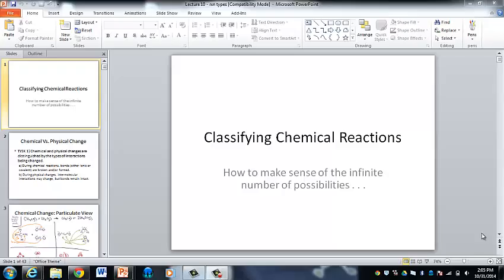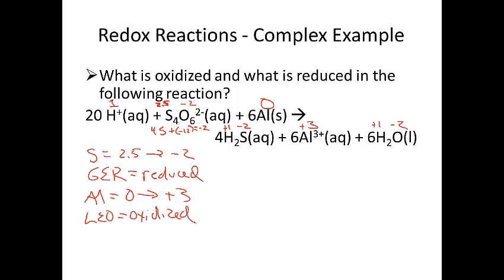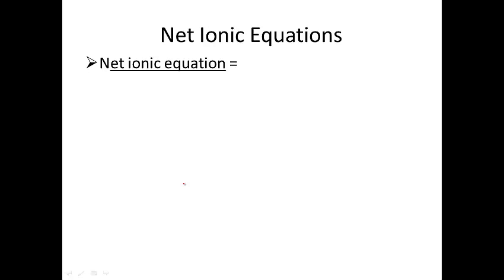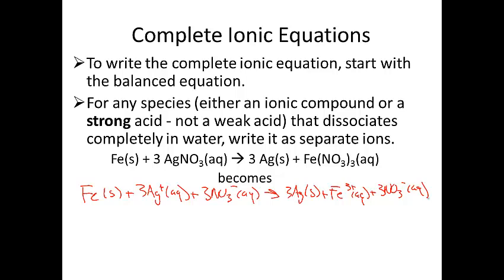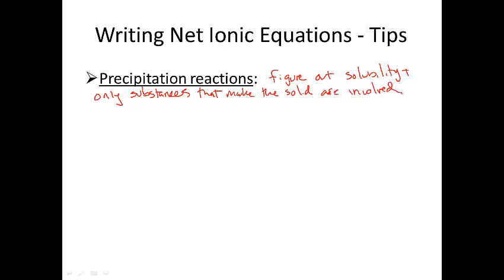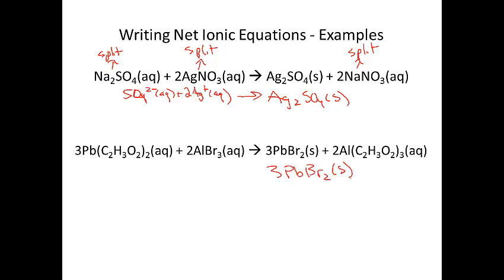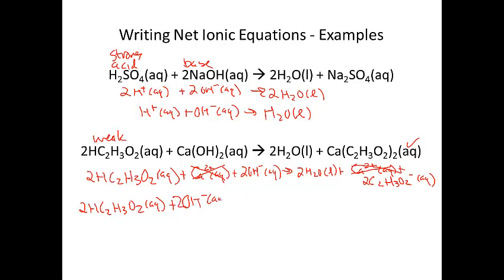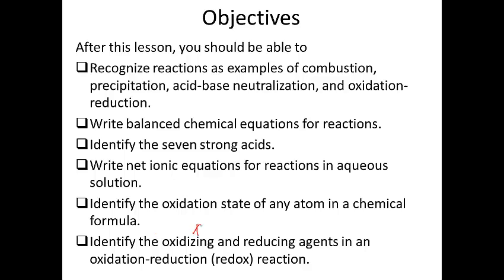AP Chem Lecture 10-3 (Net Ionic Equations)